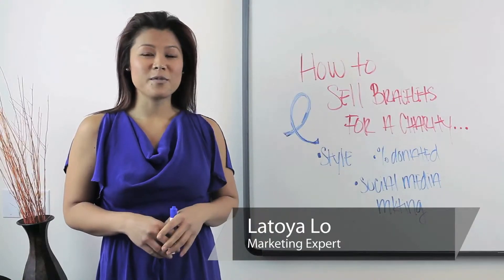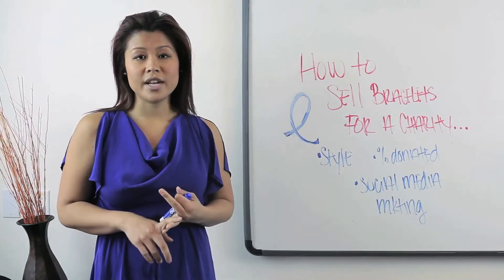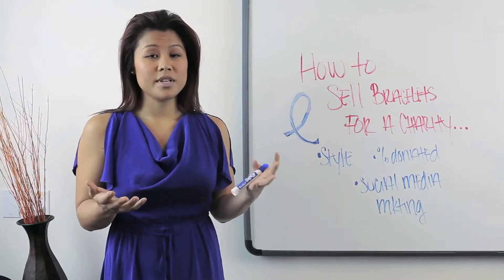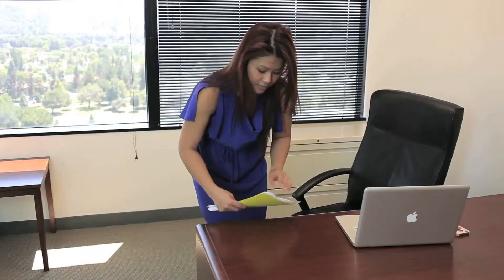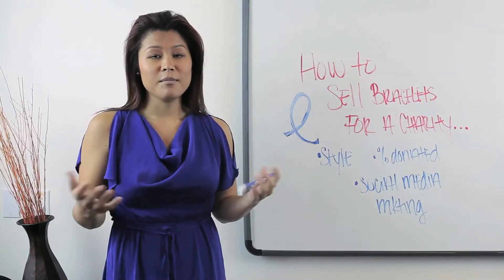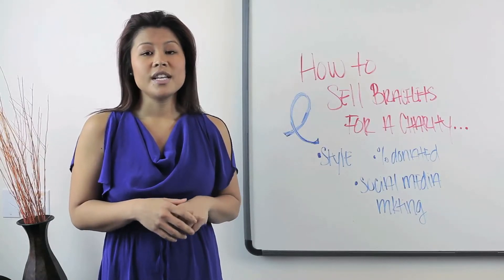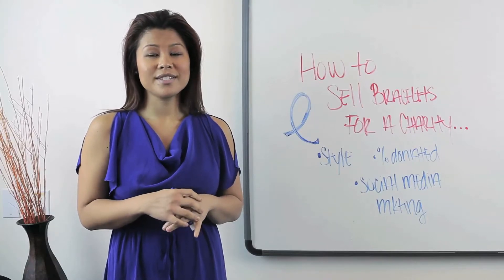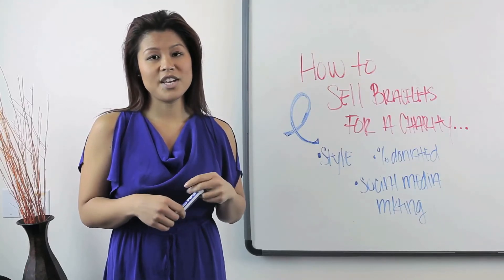How to Sell Bracelets for Charity : Running a Fashion Business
Selling bracelets for charity is something you can do by taking advantage of social media marketing platforms. Sell bracelets for charity with help from a business and finance professional in this free video clip.

Series Description: Starting a business requires you to put together an actionable business plan before you do anything else. Get tips on starting a fashion business with help from a business and finance professional in this free video series.